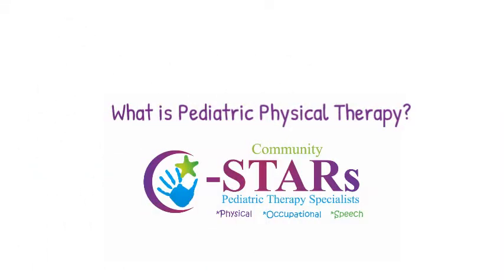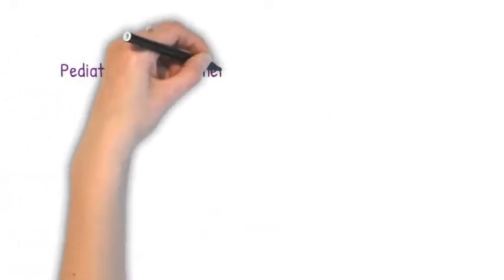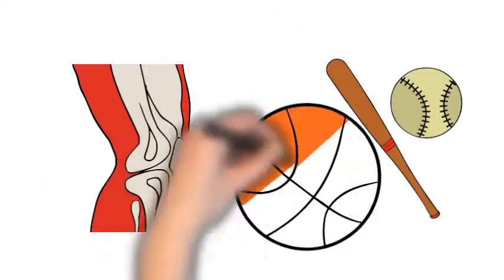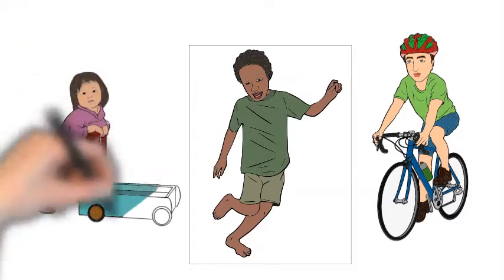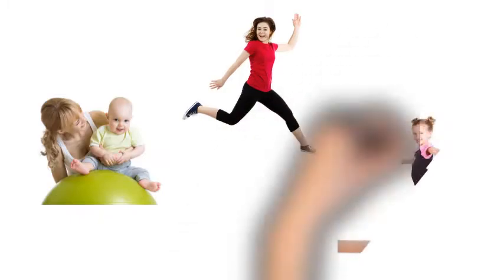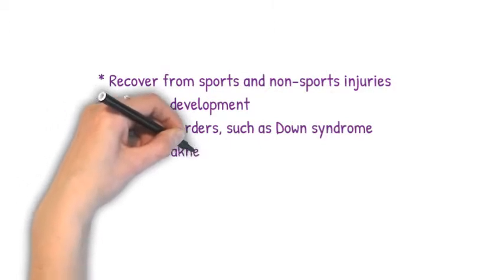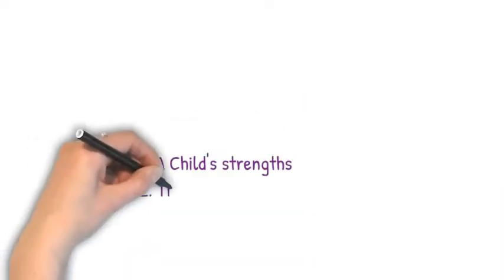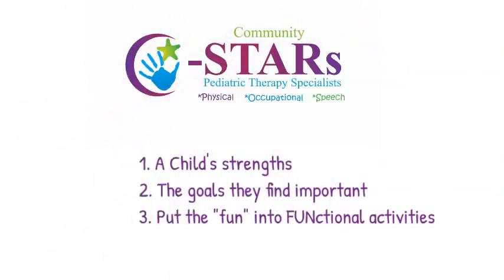What is Pediatric Physical Therapy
A quick overview of what our pediatric physical therapists do